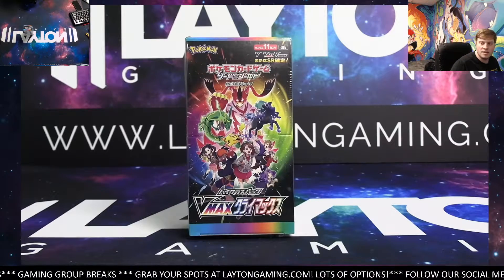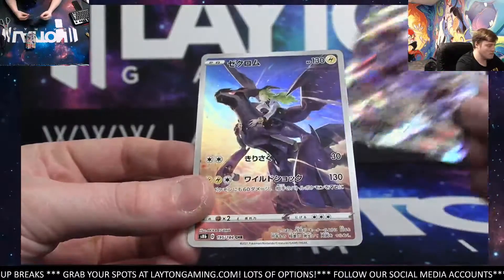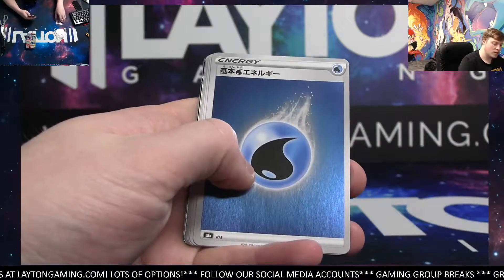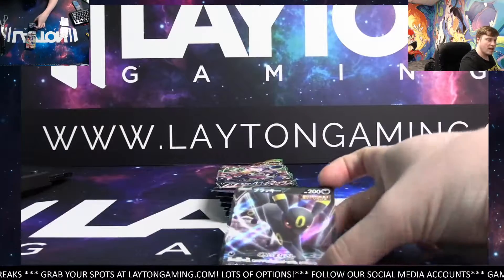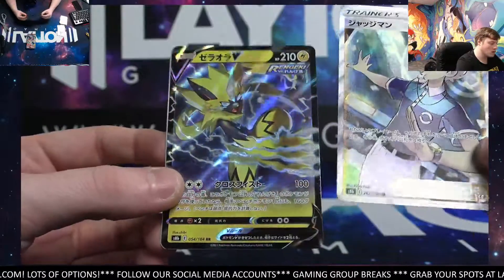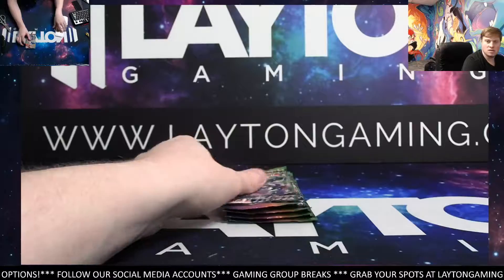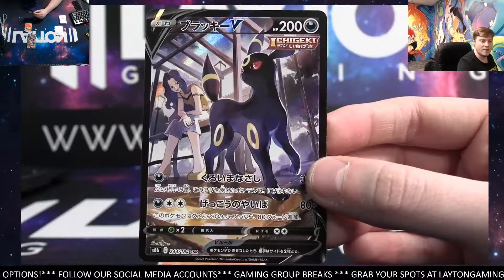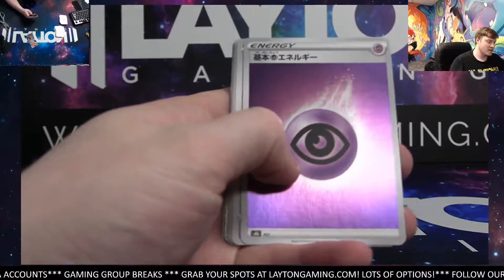Ripping a VMAX Climax Booster Box for Carl W